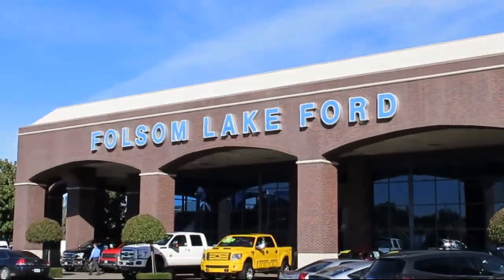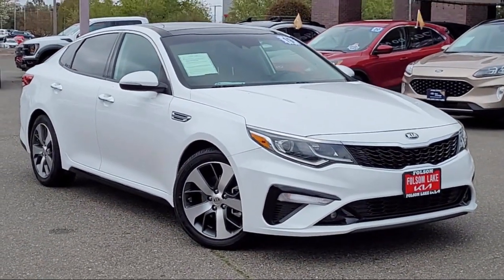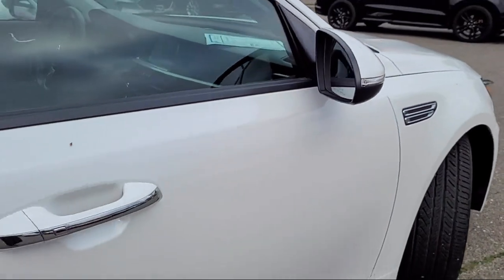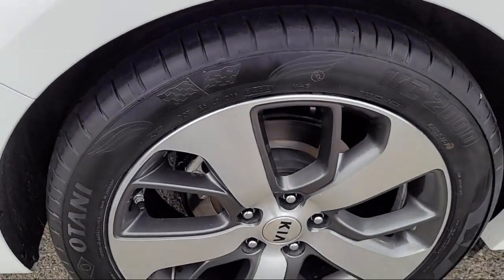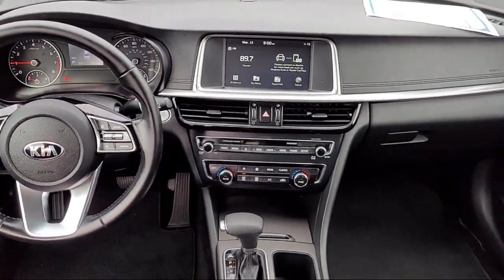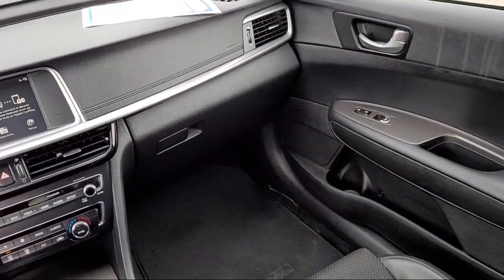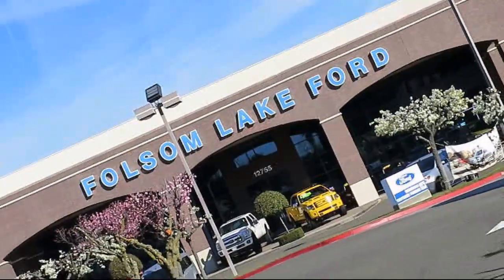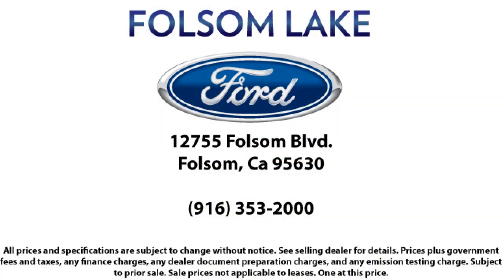2019 Kia Optima S Sedan Folsom Sacramento Roseville Elk Grove El Dorado Hills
2019 Kia Optima S Sedan Stock Number: X2453 Vin:5XXGT4L33KG371349.

12755 Folsom Blvd.